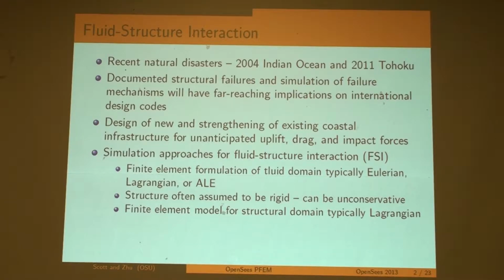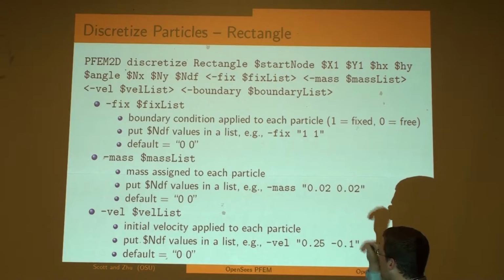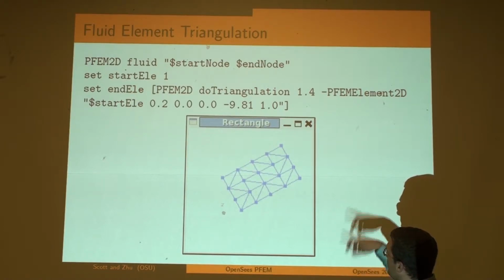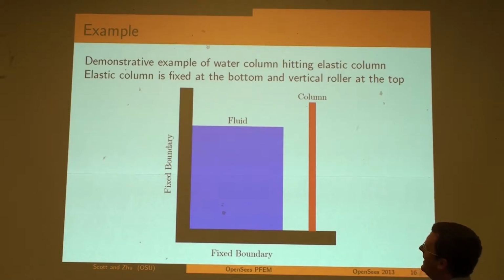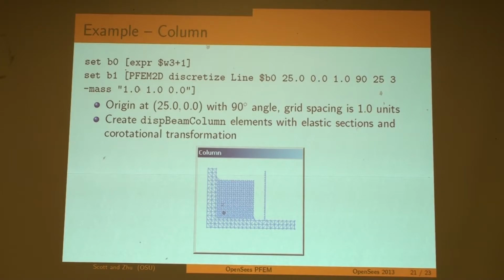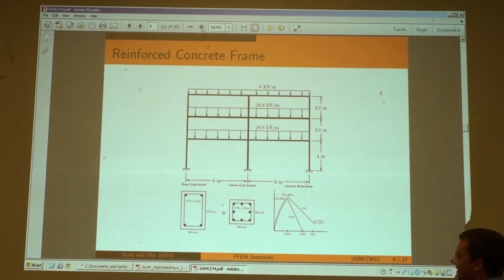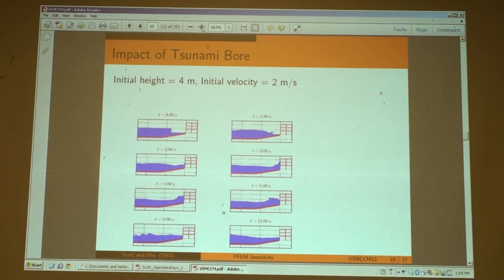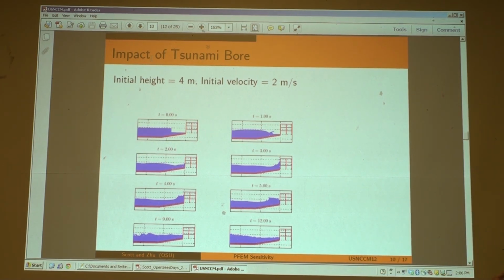OpenSees and the Particle Finite Element Method - OpenSees Days 2013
Oregon State professor Michael Scott's presentation on OpenSees and the Particle Finite Element Method at OpenSees Days 2013 in Richmond, CA. More information on OpenSees can be found